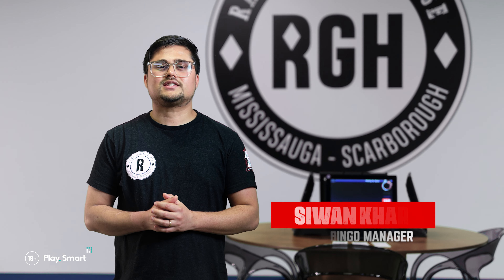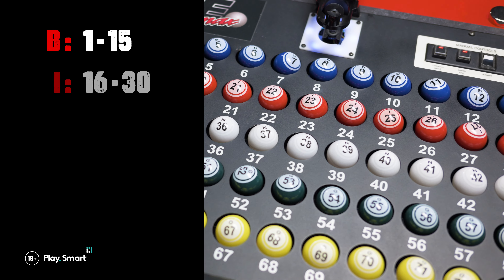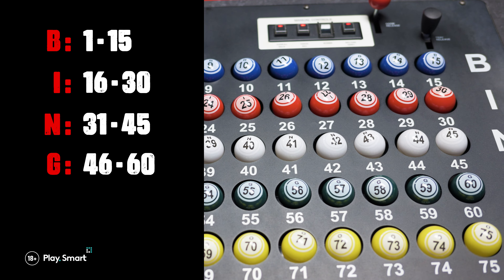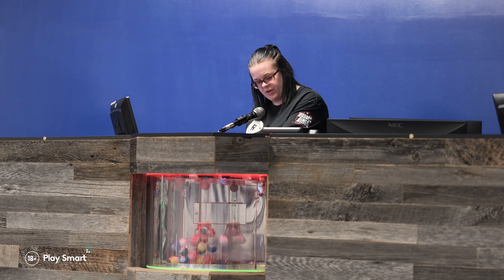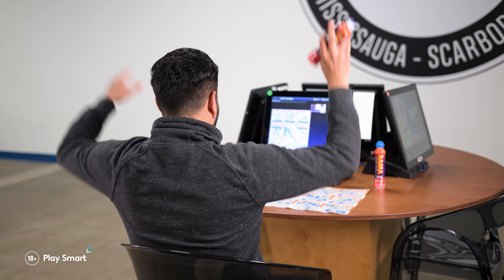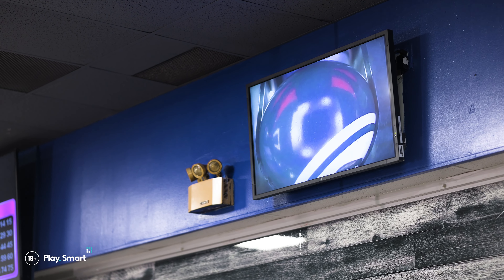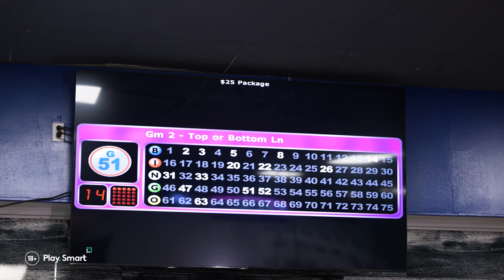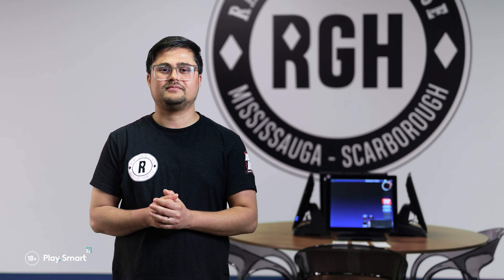Flashboard and Bingo Balls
Get ready to jump into the awesome world of Bingo with our super-duper *"How to Play Bingo"* video series presented by Rama Gaming House.

*Flashboard and Bingo Balls Overview:*
✓ Each bingo game has a specific pattern to achieve Bingo which you can always see on your flashboard.
✓ Bingo has 75 balls, with each letter representing a number range shown on the flashboard.
✓ The caller announces each ball, and you mark them off on your bingo sheets using a dabber.
✓ When you get a bingo based on the specified pattern for the game, shout “Bingo”!
✓ The flashboard is posted on the wall and shown on your machine, so you can always see the pattern, the number of called balls, and the balls that have been called for that particular game.